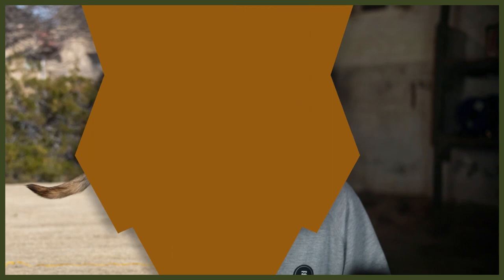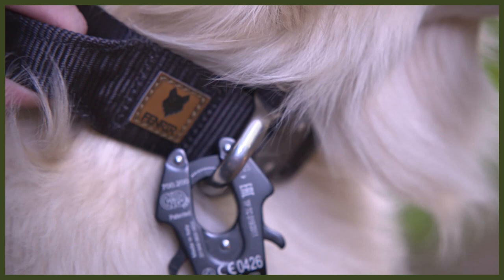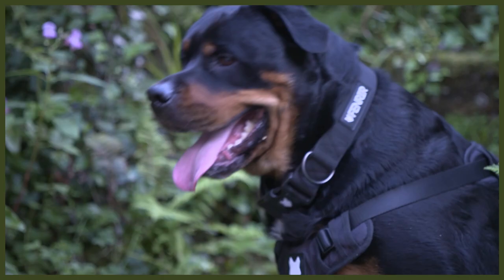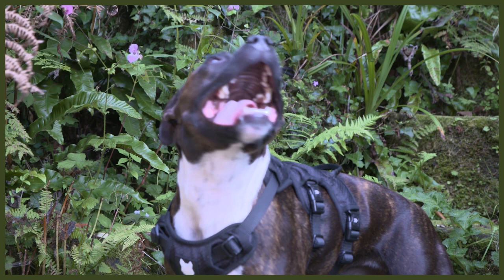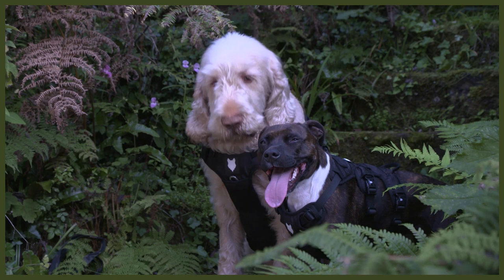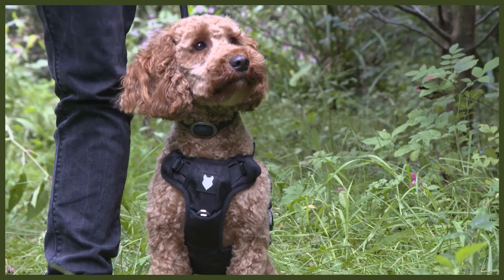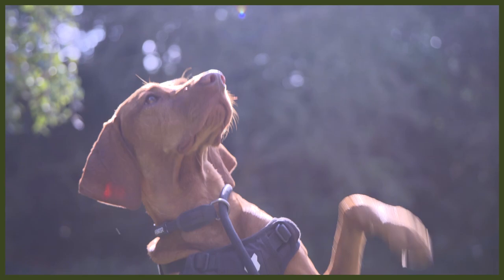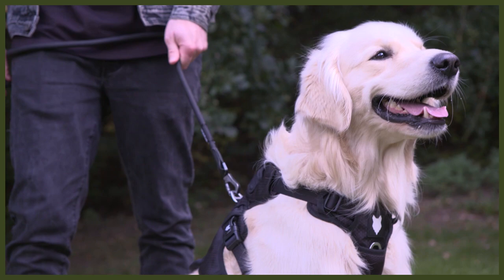BEST PRODUCTS FOR YOUR BELGIAN MALINOIS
BEST PRODUCTS FOR YOUR BELGIAN MALINOIS. In todays Webinar you can find out about the perfect products for your dog. If it is harnesses, collars or leads learn what is best for your Belgian Malinois.

These videos are made and aimed at adults in a stage of their life to purchase or adopt a dog, we want to help them choose the right breed and become excellent canine leaders to help end the number of dogs that end up in shelters.